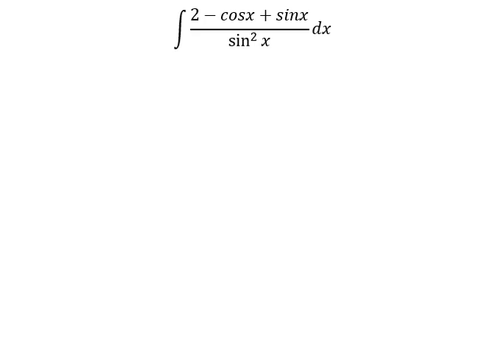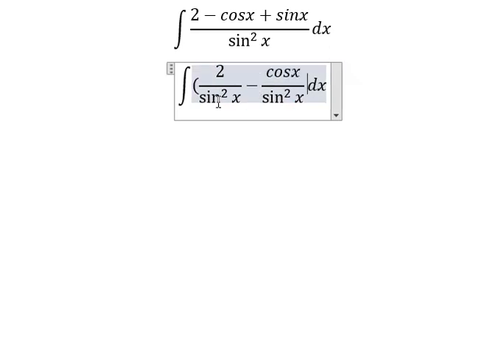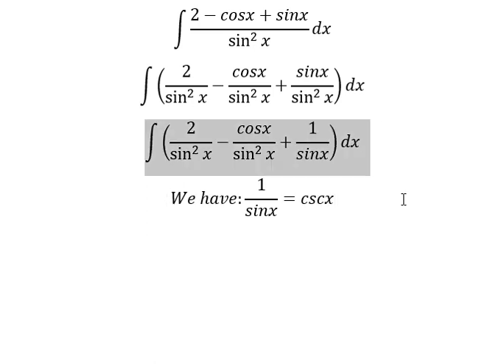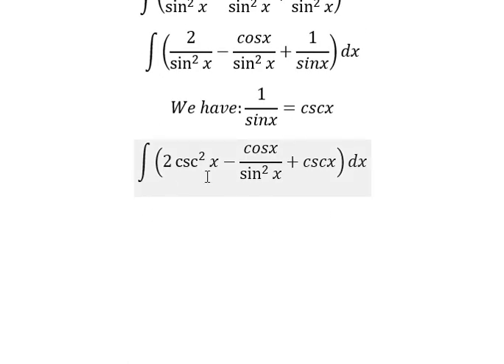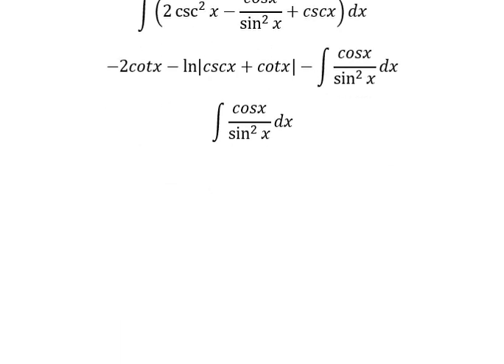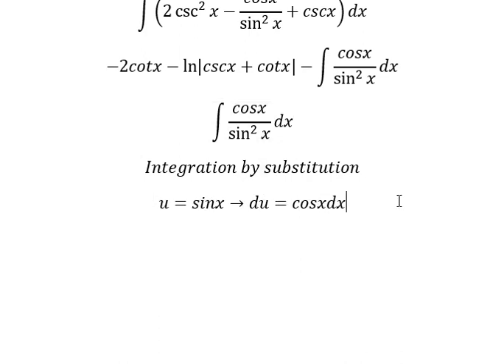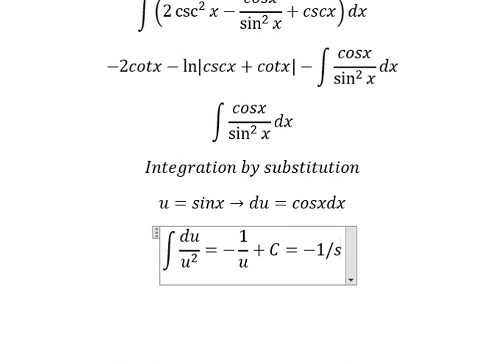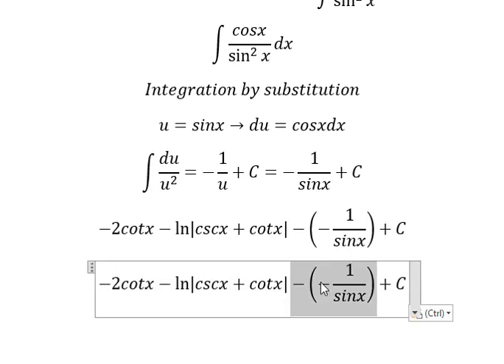Calculus Help: ∫ (2-cosx+sinx)/sin^2⁡ x dx - Integration by substitution - Techniques